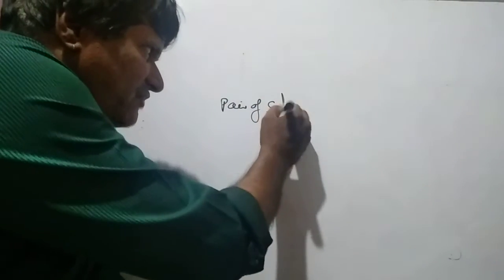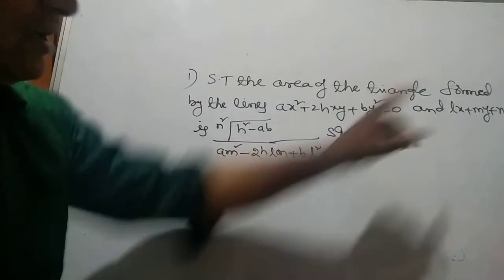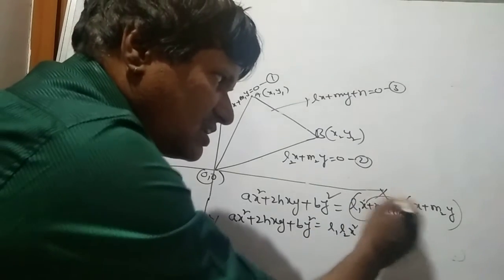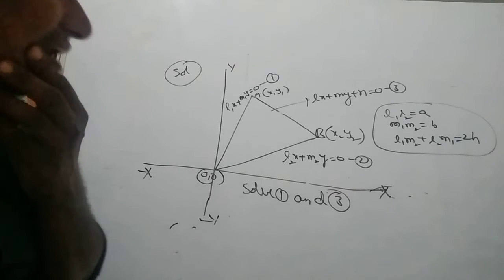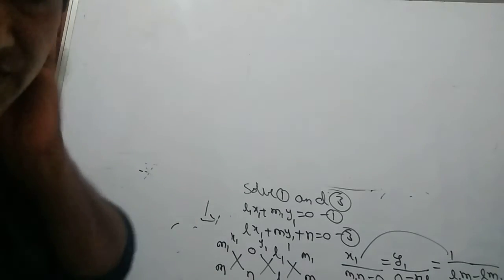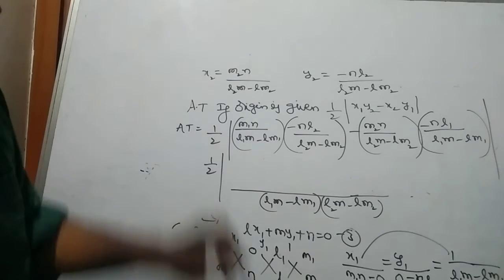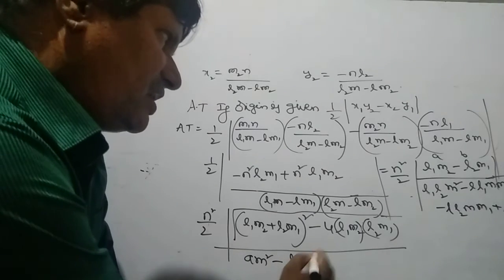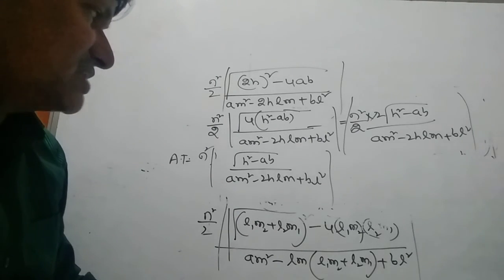AREA OF TRIANGLE THEOREM FOR INTER 1ST YEAR STUDENTS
this AT PROBLEM IS VERY IMPORTANT PROBLEM FOR UR MAIN EXAM,THIS IS 7 MARK'S QUESTION,THIS  IS DEFINITE QUESTION.